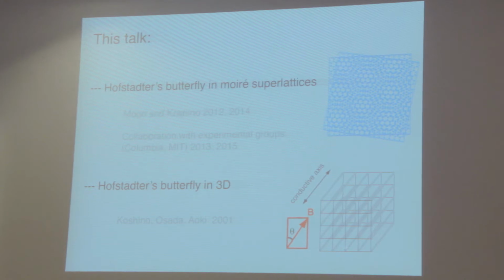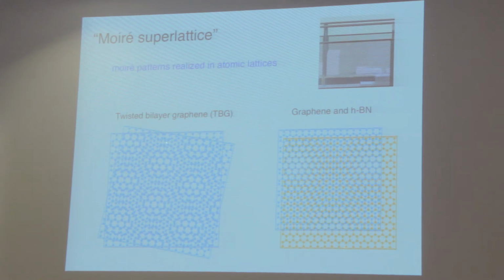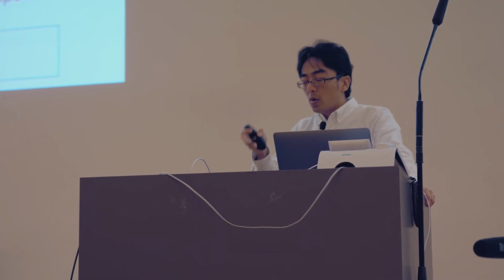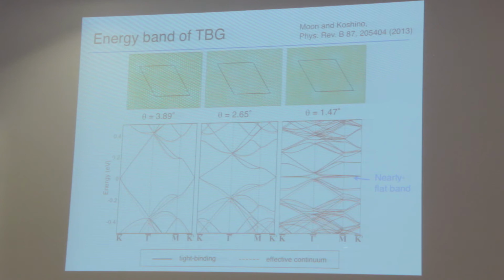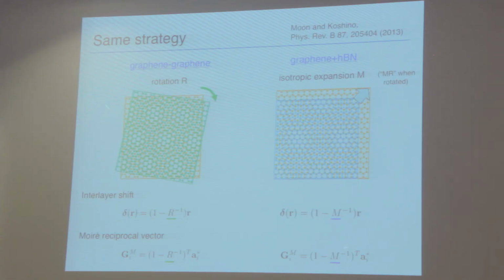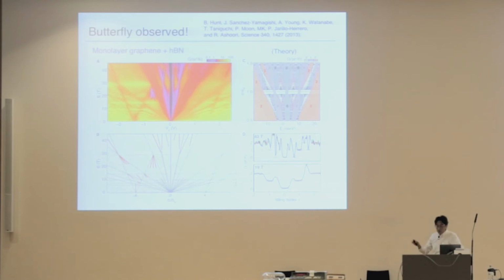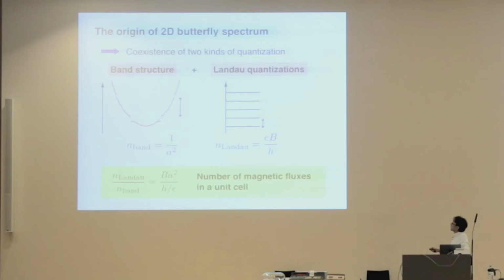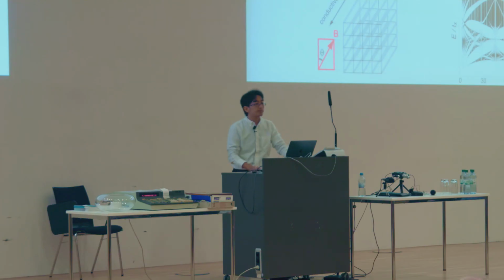Prof. Mikito Koshino: Hofstadter's butterfly in 2D and 3D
(This talk is part of the Hofstadter Butterfly Symposium in honor of Prof. Douglas Hofstadter and his return to Regensburg, October 2017)